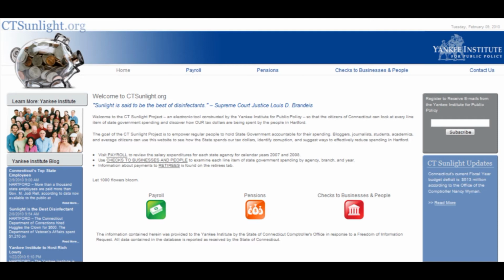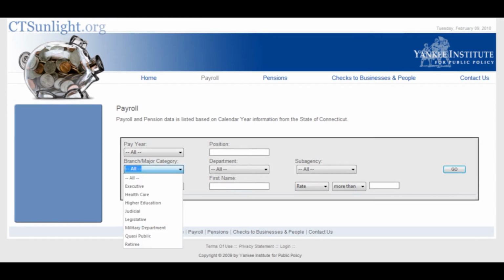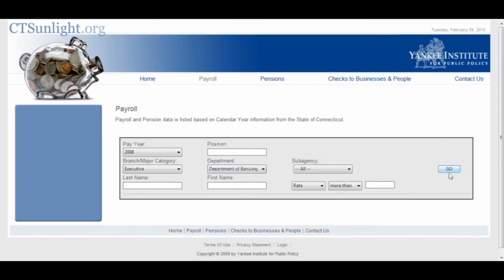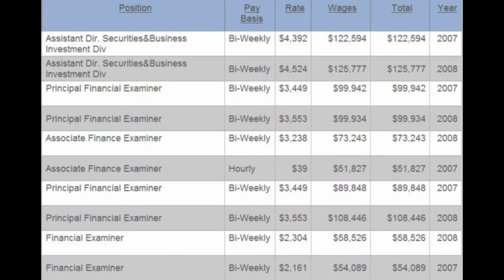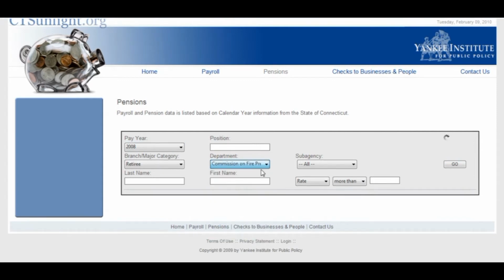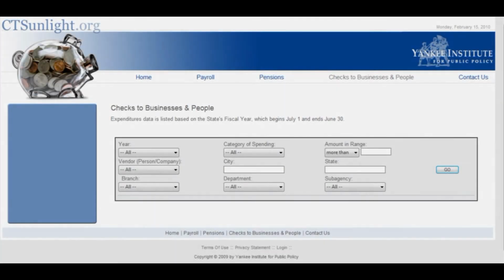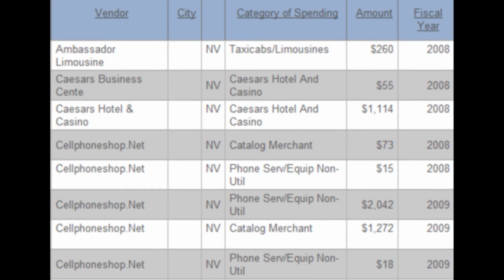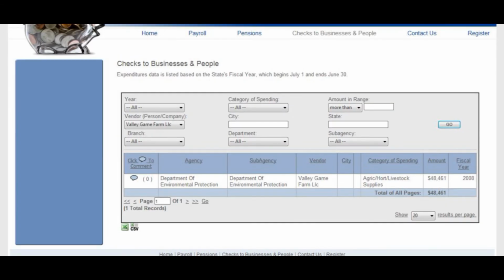The Connecticut Sunlight Project Website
This is an introduction to CTSunlight.org, the first public database containing every line item of the Connecticut State Government Budget. This tool brings unprecedented transparency to Connecticut's Budget and offers citizens an opportunity to freely research and criticize the economic structure of the state government.

Check out the website at:
CTSunlight.org

Yankeeinstitute.org